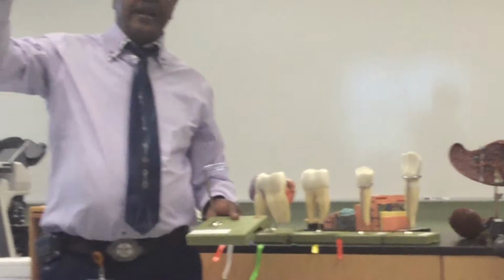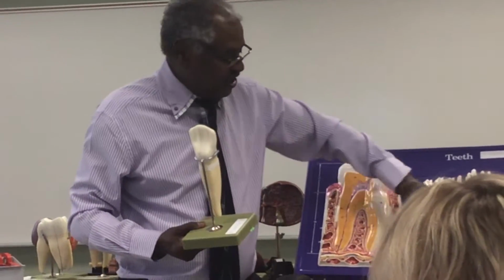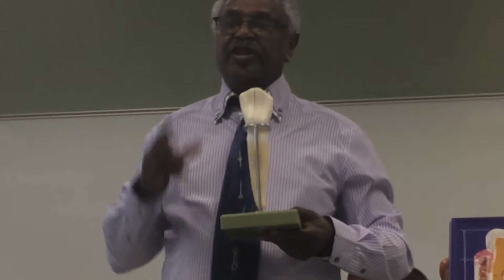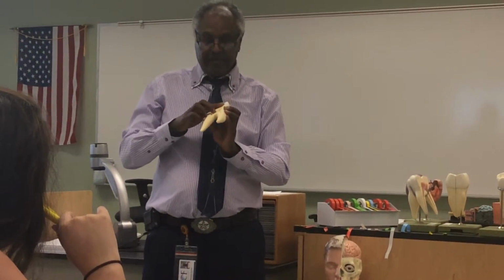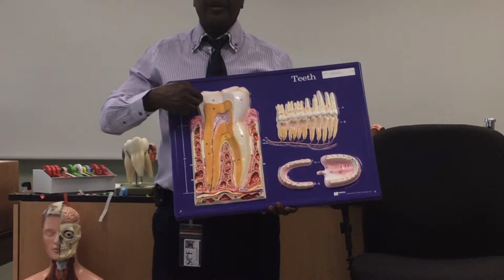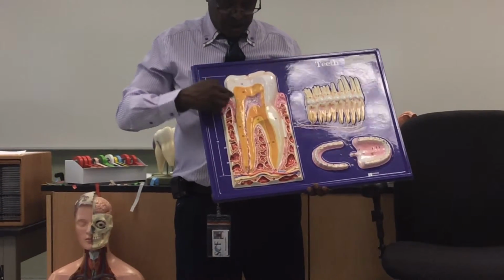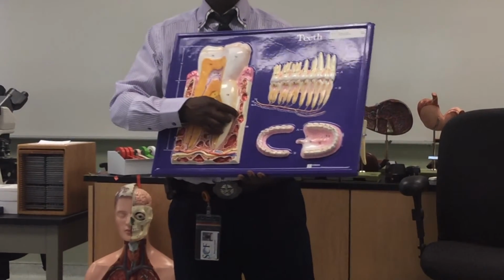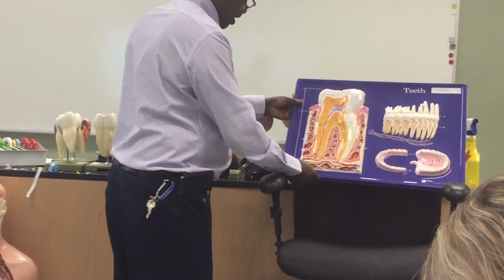Digestive System Part 7